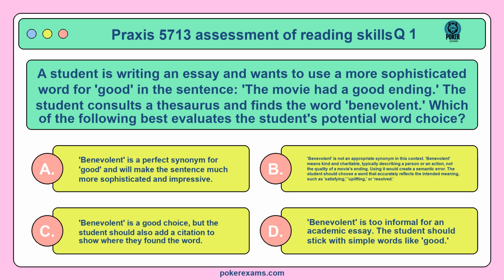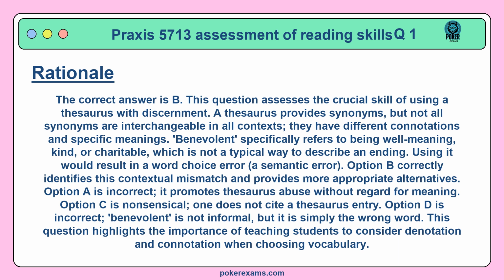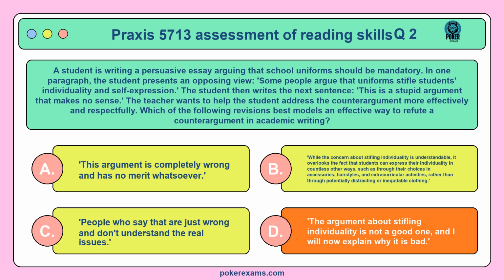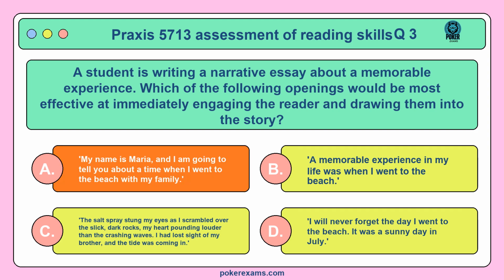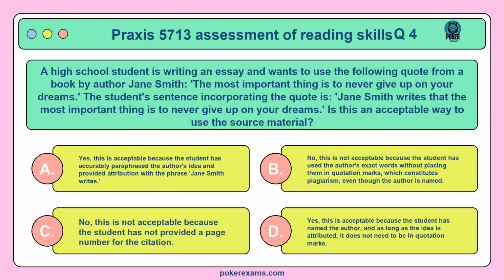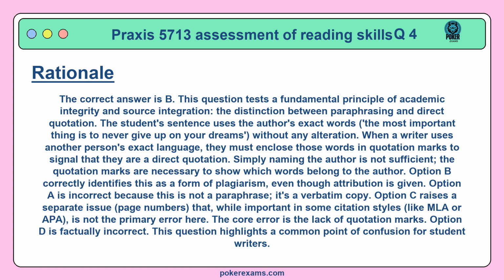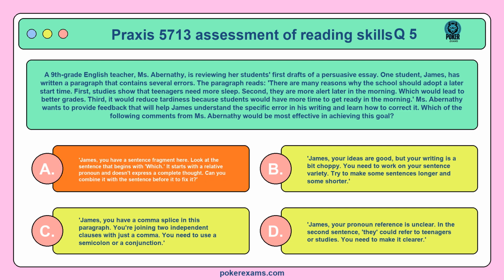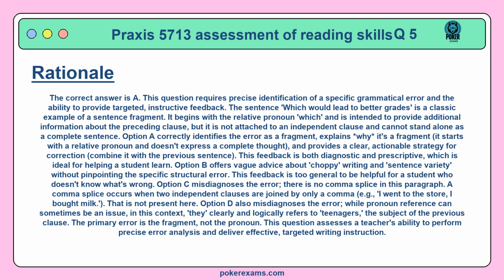Praxis 5723 & 5713 Assessment of Reading Skills | Exam Prep Guide#praxistipps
Preparing for Praxis 5723 and Praxis 5713? This video, "Praxis 5723 & 5713 Assessment of Reading Skills," covers essential assessment strategies to help you evaluate student reading abilities and succeed on both exams.

In this video, you will learn:
✅ Key reading assessment types used in Praxis 5723 and 5713
✅ How to assess phonemic awareness, phonics, fluency, vocabulary, and comprehension
✅ Differences between formative and summative assessments
✅ Praxis-style examples for interpreting assessment data
✅ Strategies to use assessment results to guide instruction

Understanding how to assess reading skills is critical for both Praxis exams and effective classroom teaching. These strategies help teachers identify student needs and improve literacy outcomes.

Why this video is essential:
- Covers reading assessment strategies for both Praxis 5723 and 5713
- Provides practical examples for interpreting student data
- Helps improve both teaching effectiveness and exam performance
- Includes actionable strategies for classroom application

Pro Tips for Praxis Reading Assessment Success:
1. Understand different assessment types and when to use them
2. Practice analyzing sample student data
3. Focus on linking assessment results to instructional decisions
4. Review literacy frameworks and reading development stages
5. Use real classroom scenarios to reinforce understanding

By the end of this video, you will have the knowledge and strategies to confidently assess reading skills and succeed on Praxis 5723 and 5713.

Praxis5723, Praxis5713, ReadingAssessment, LiteracySkills, PraxisExamPrep, TeacherCertification, TestPrep, PraxisStudy, StudyTips, PraxisTeacherPrep, ReadingStrategies, ClassroomInstruction, PraxisSuccess, ExamPreparation